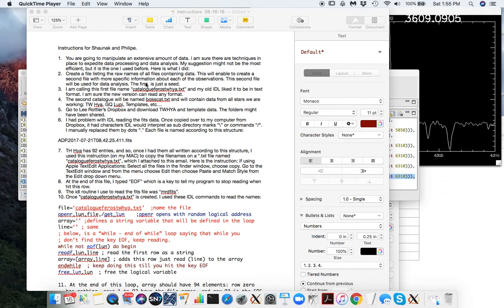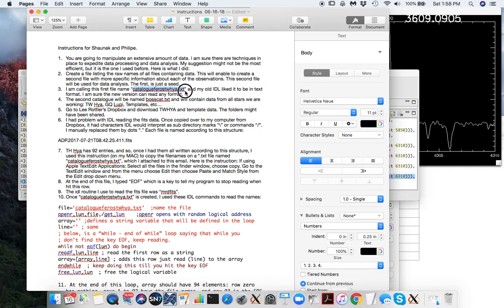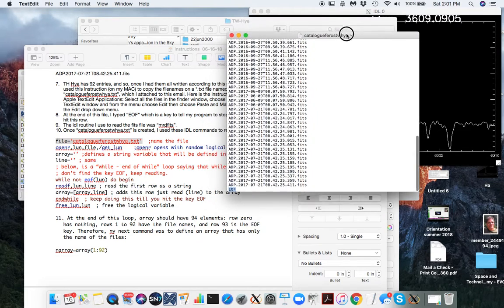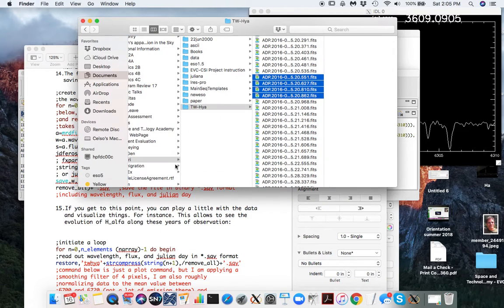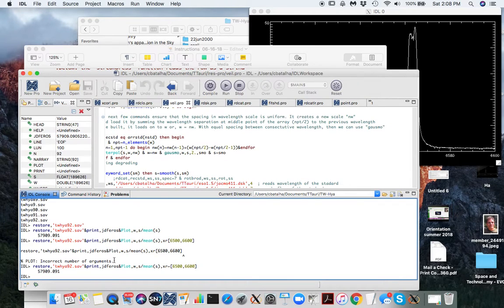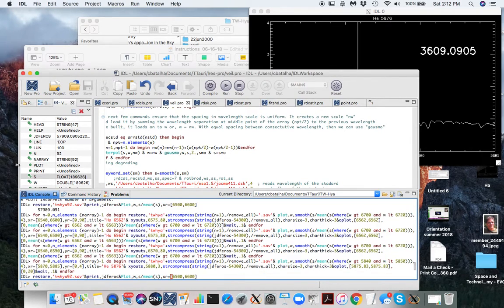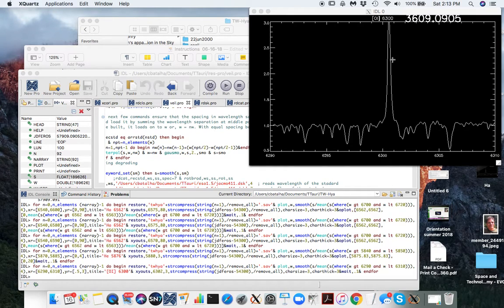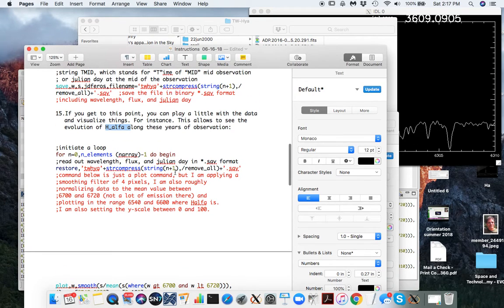CSI Instructions 06 16 18